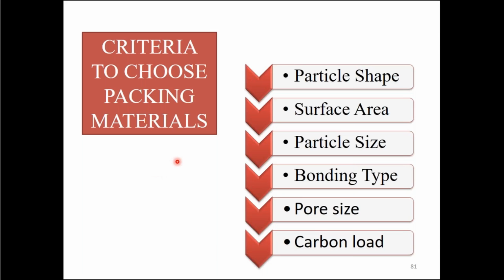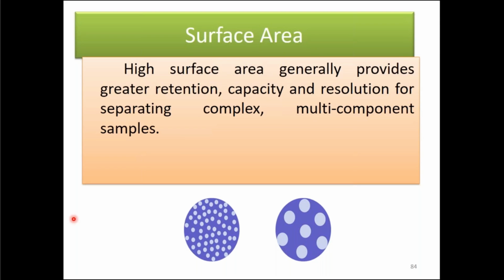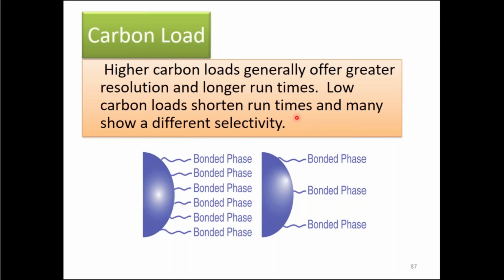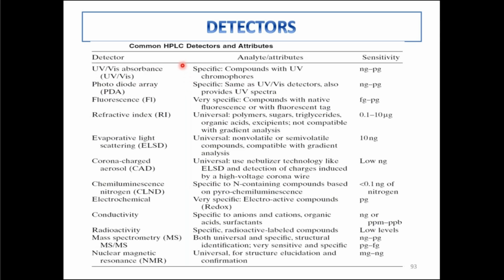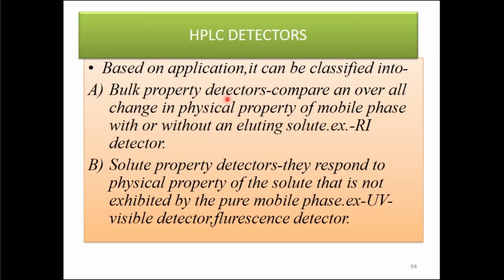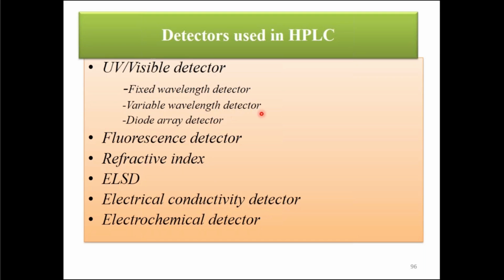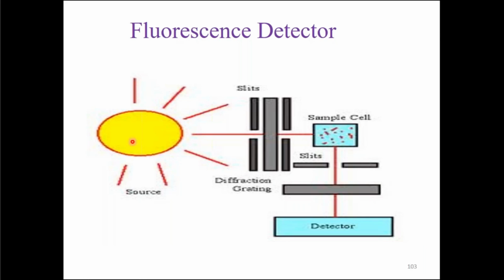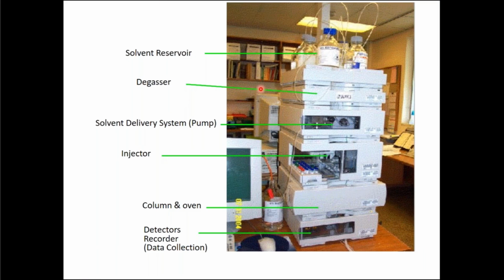video 2020 10 14 13 13 16